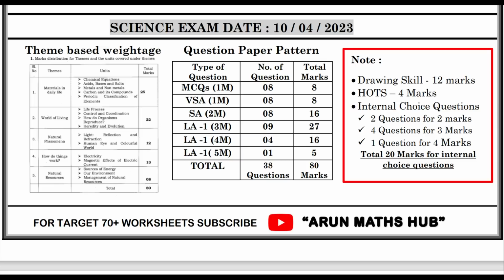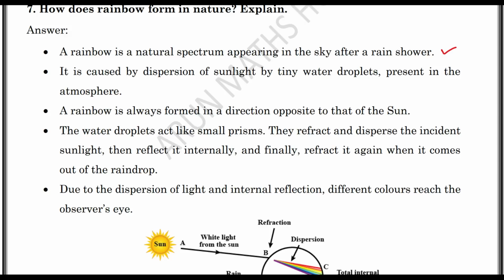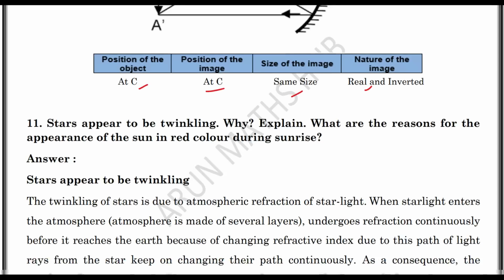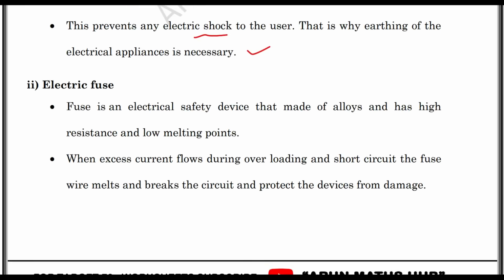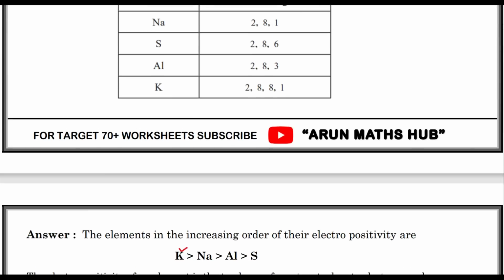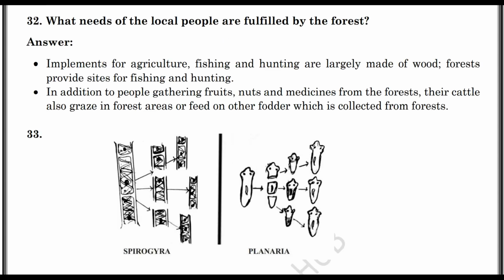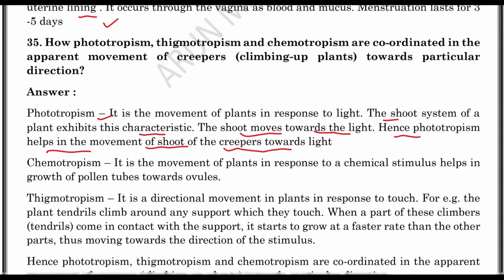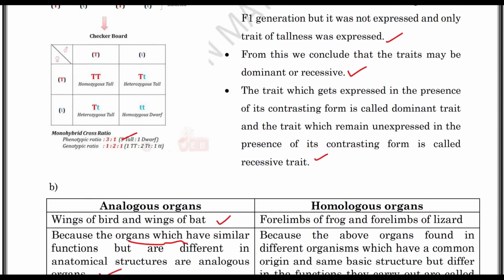KSEAB (KSEEB) Science Official Model Paper Key Answers SSLC EXAM 2023